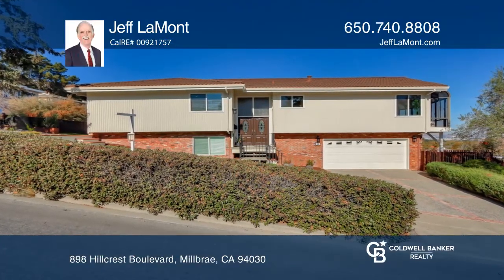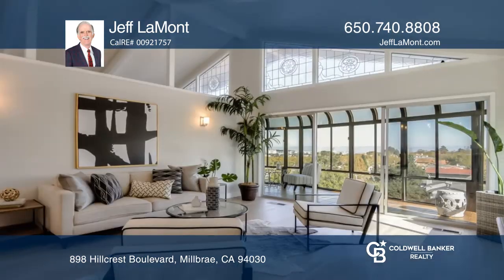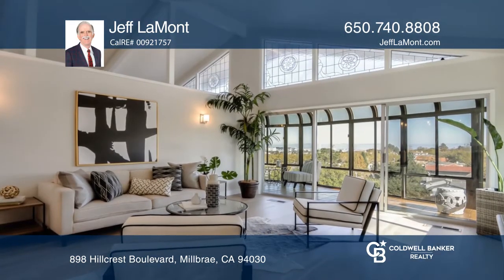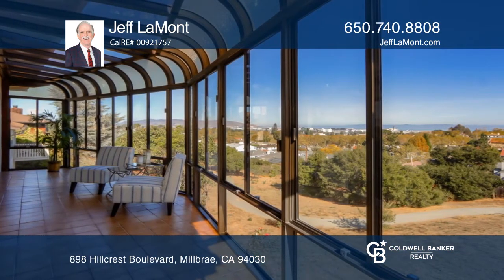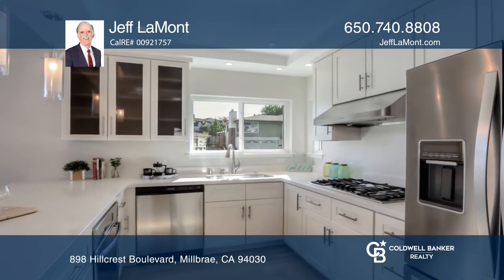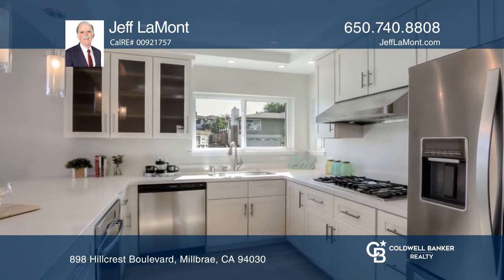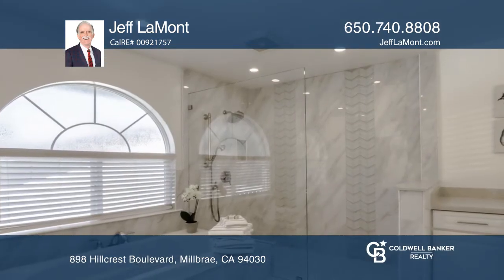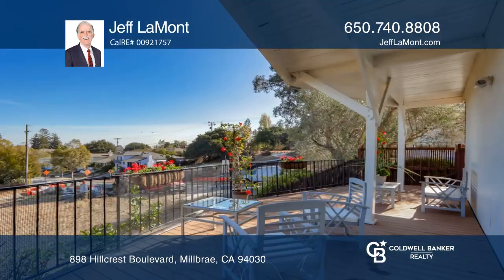898 Hillcrest Boulevard Millbrae, CA | ColdwellBankerHomes.com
898 Hillcrest Boulevard, Millbrae, CA

This stunning remodeled four bedroom, two and one-half bath split-level home is located in the Millbrae Highlands neighborhood of Millbrae. This home features a living room and family room with vaulted cathedral ceilings and expansive dramatic windows. It connects to a solarium with views of the San